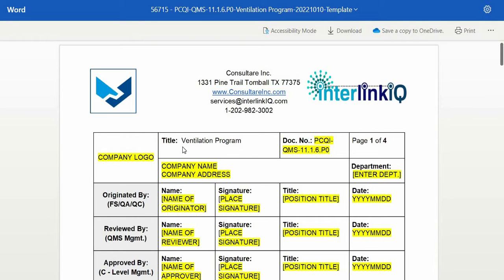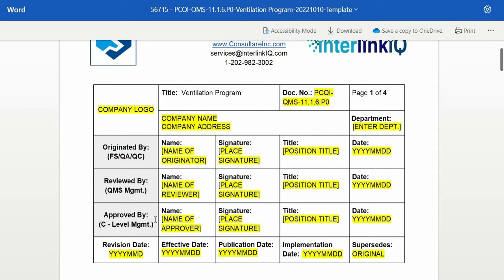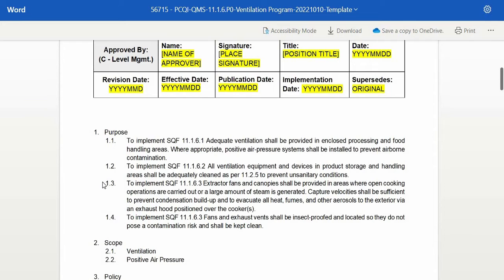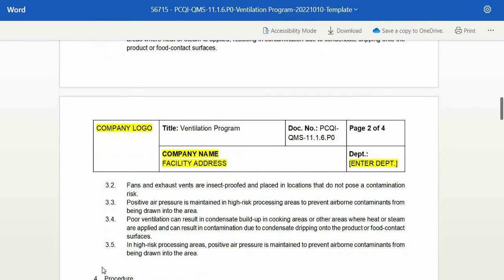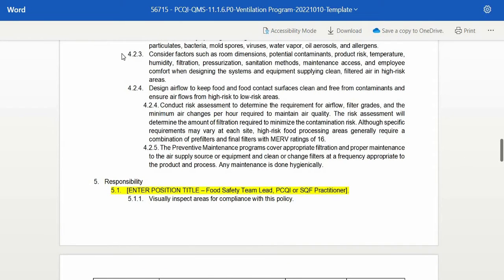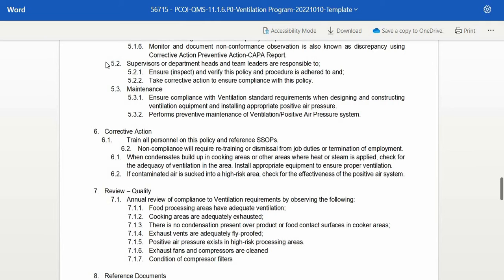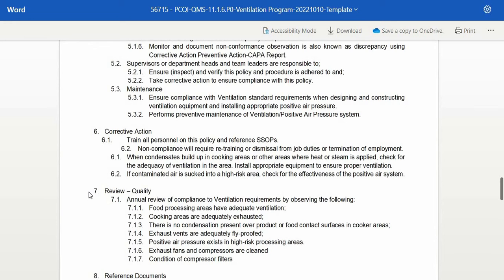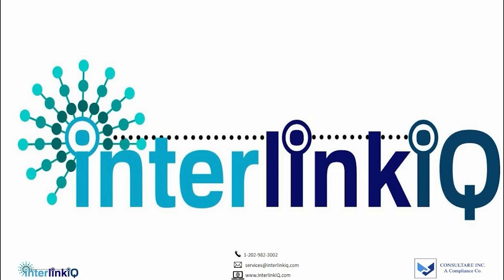InterlinkIQ.com - SQF Module 11 - 11.1.6.P0-Ventilation Program Document Review - 20221207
Purpose
To implement SQF 11.1.6.1 Adequate ventilation shall be provided in enclosed processing and food handling areas. Where appropriate, positive air-pressure systems shall be installed to prevent airborne contamination.
To implement SQF 11.1.6.2 All ventilation equipment and devices in product storage and handling areas shall be adequately cleaned as per 11.2.5 to prevent unsanitary conditions.
To implement SQF 11.1.6.3 Extractor fans and canopies shall be provided in areas where open cooking operations are carried out or a large amount of steam is generated. Capture velocities shall be sufficient to prevent condensation build-up and to evacuate all heat, fumes, and other aerosols to the exterior via an exhaust hood positioned over the cooker(s).
To implement SQF 11.1.6.3 Fans and exhaust vents shall be insect-proofed and located so they do not pose a contamination risk and shall be kept clean.